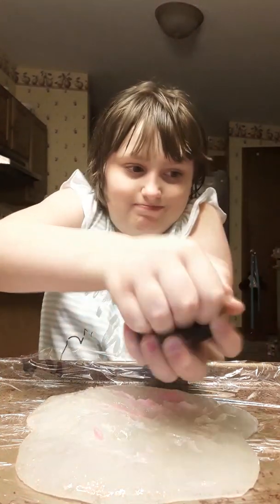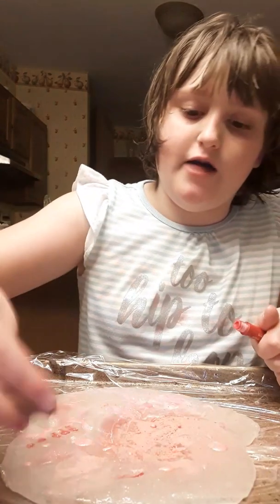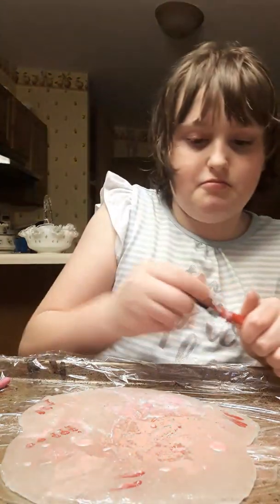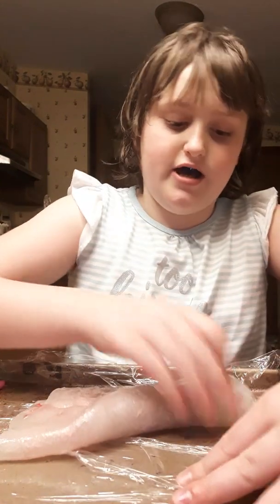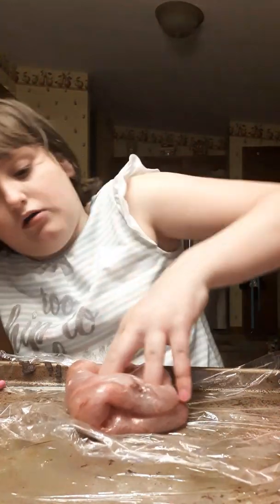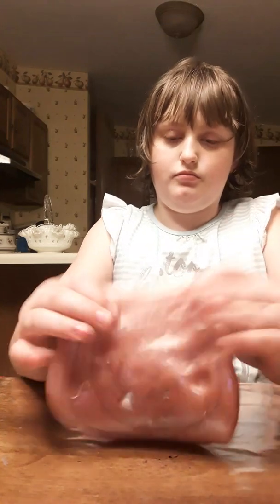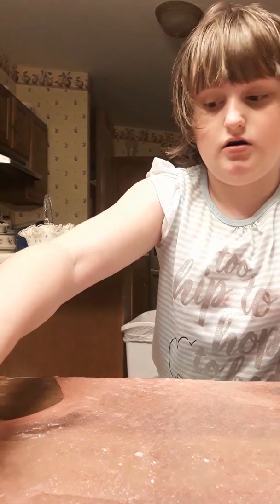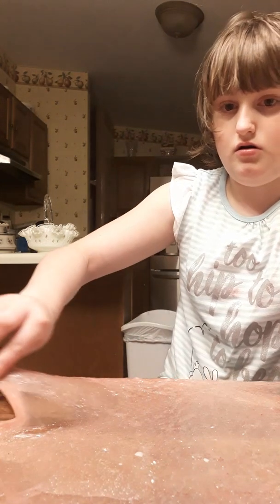May 3, 2019